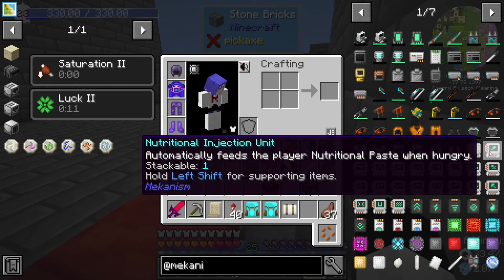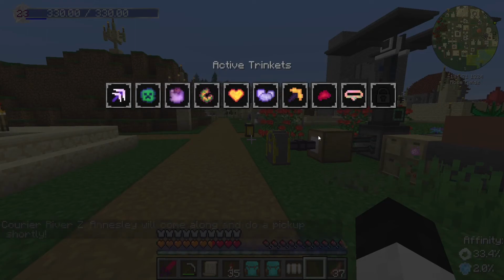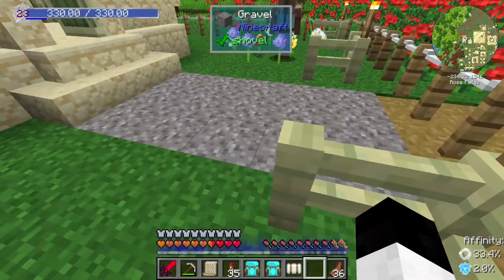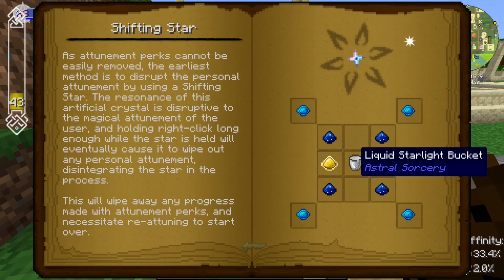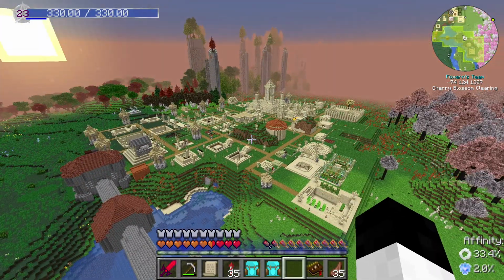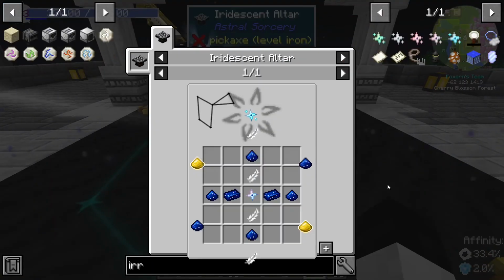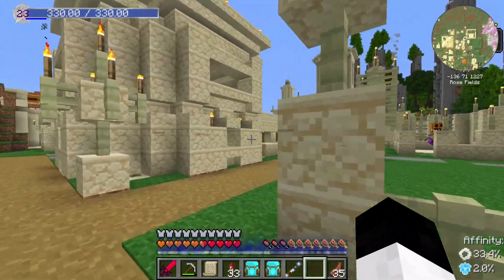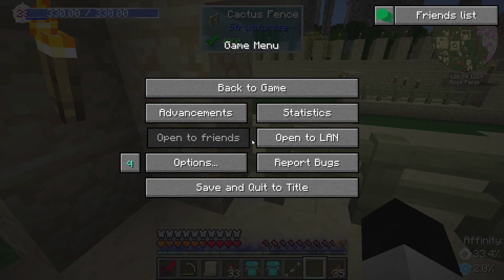Minecraft: Direwolf20 X Endeavour - Part 171